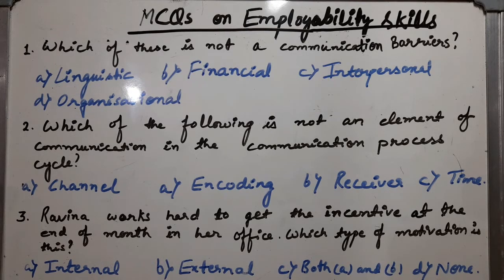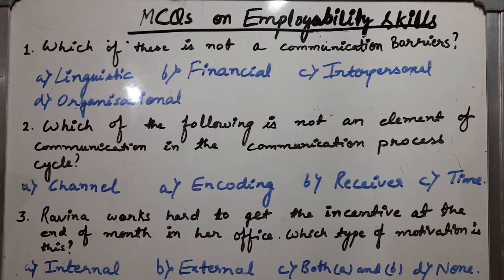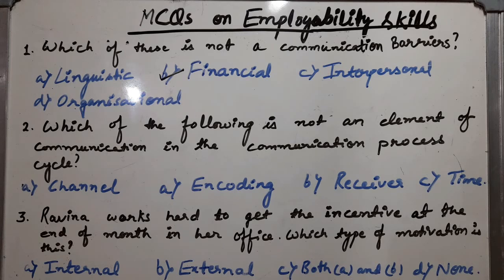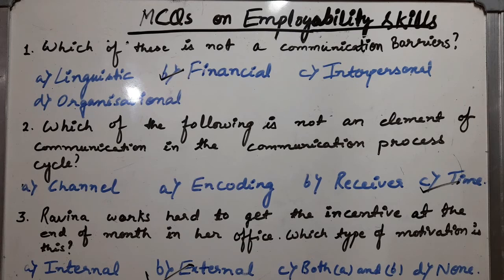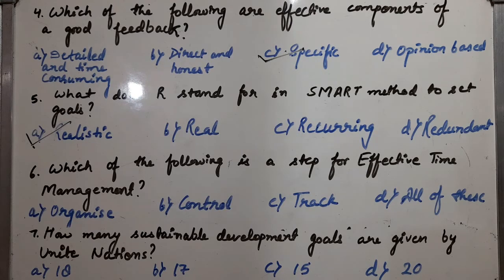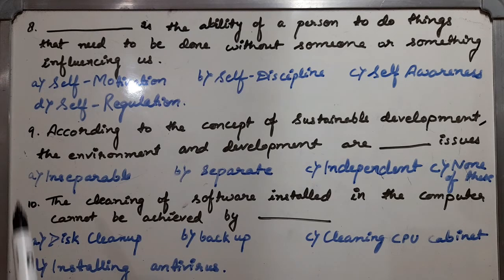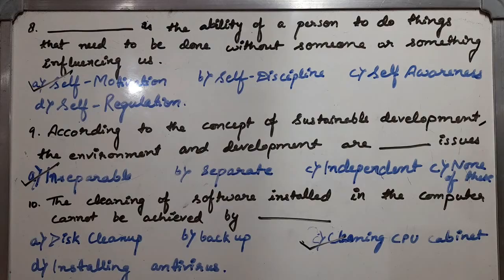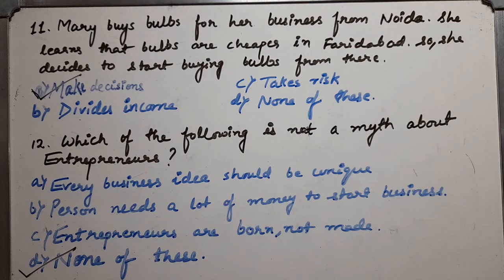Part-A Employability Skills Class 10 || Part 5 || Important MCQs with Description || IT CBSE 402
Important MCQs from Part A of IT